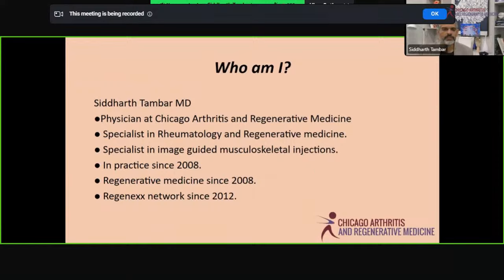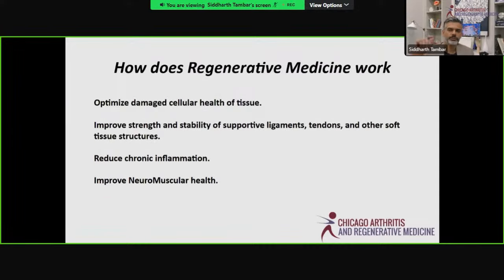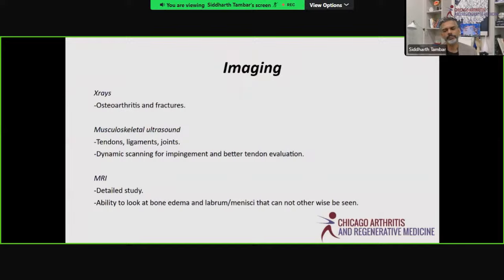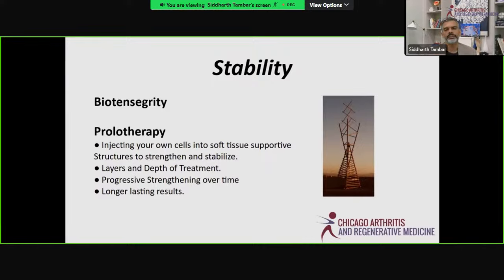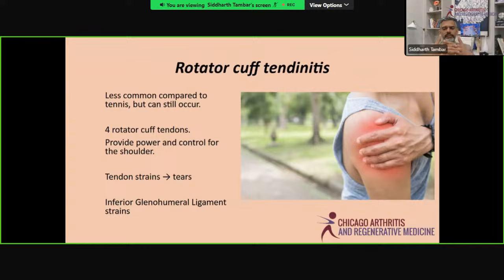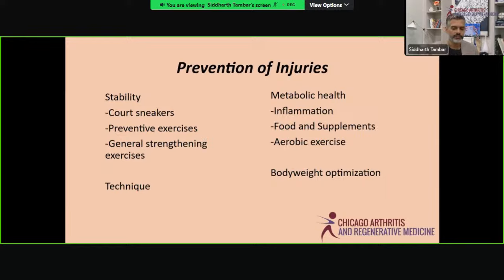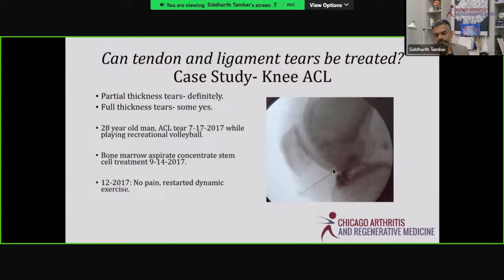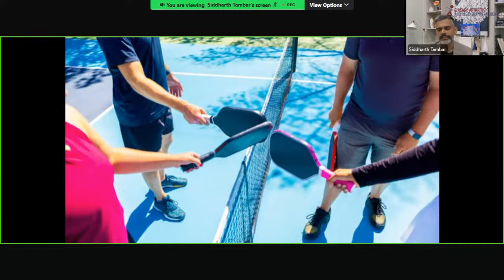Regenerative Medicine Treatments for Pickleball Injuries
Dealing with a Pickleball Injury? Find the Right Regenerative Treatment for You!

🏓 Live Webinar: Regenerative Medicine Treatments for Pickleball Injuries
🗓 Wednesday, July 2, 2025
🕚 11:15 AM CDT

Join us for an in-depth webinar where we’ll break down the best regenerative medicine options for common pickleball injuries.

You’ll learn:
✔ The role of PRP, Prolotherapy, and Bone Marrow Stem Cells in injury recovery
✔ Which treatment may be most effective for your specific injury
✔ How to choose a trustworthy regenerative medicine clinic